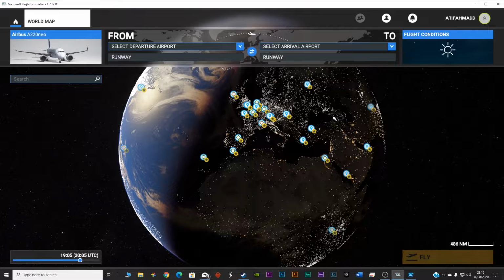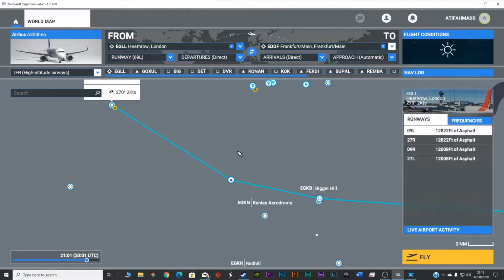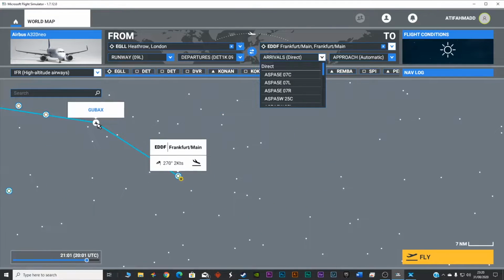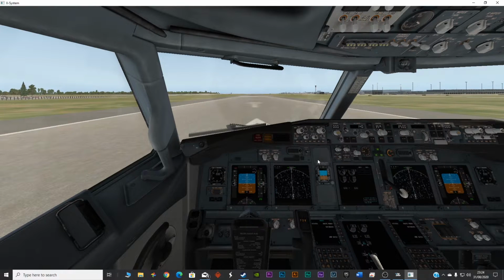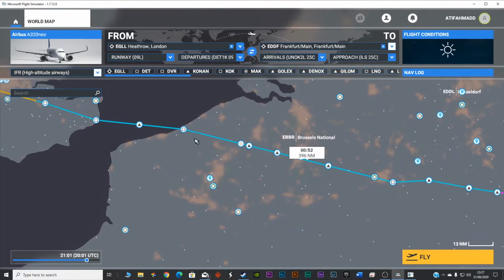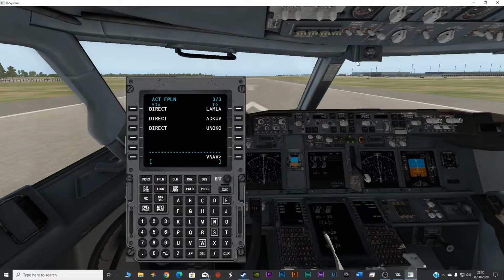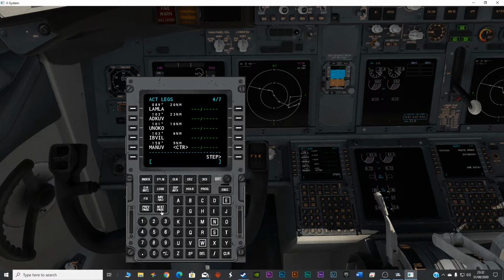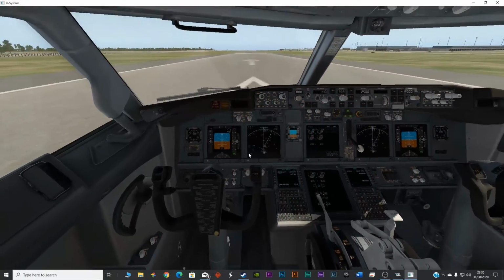X Plane 11 Flight Plan Using Microsoft Flight Simulator 2020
This video covers using the Microsoft Flight Simulator Flight Planner for making the flight plan for X Plane 11

For more simulation videos follow the links given below